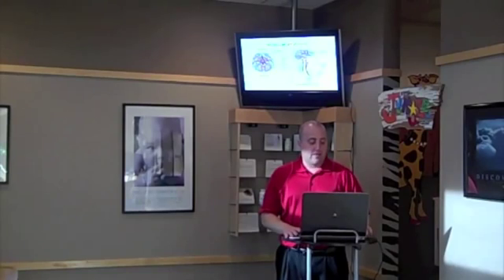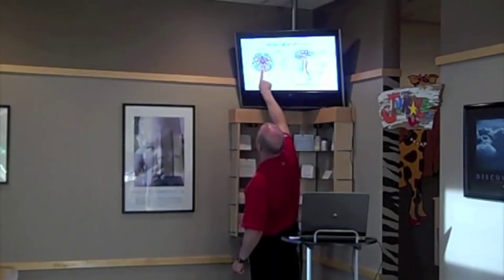Stop Dealing With The Symptoms, Address The Cause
Dr. Ross DeBoer, Hassel Family Chiropractic Des Moines, presents Cephalgia